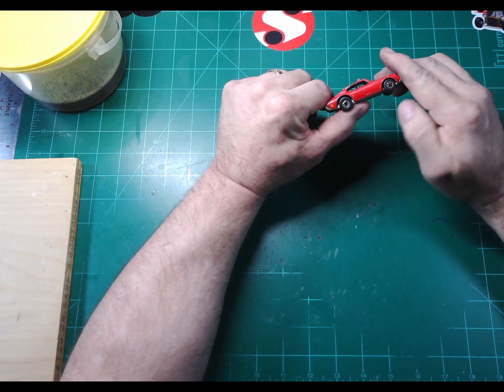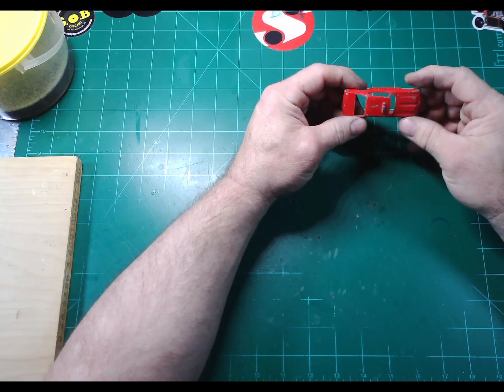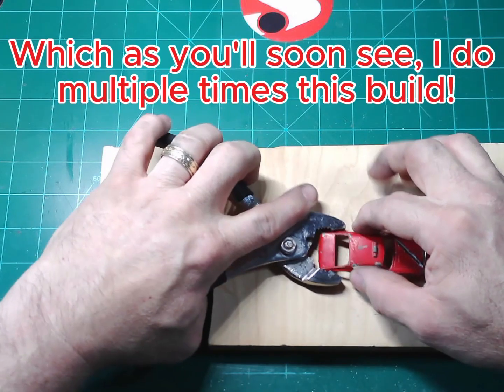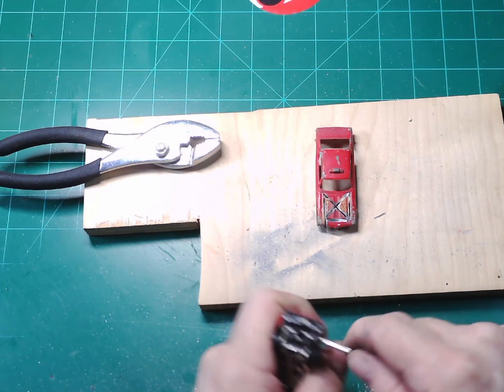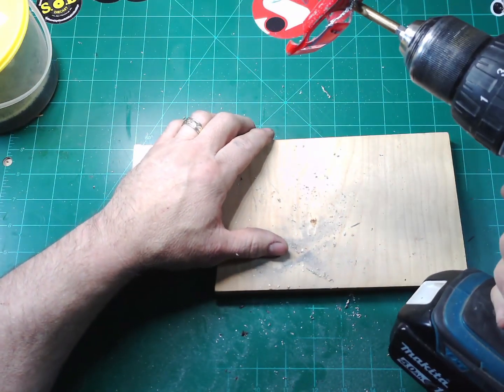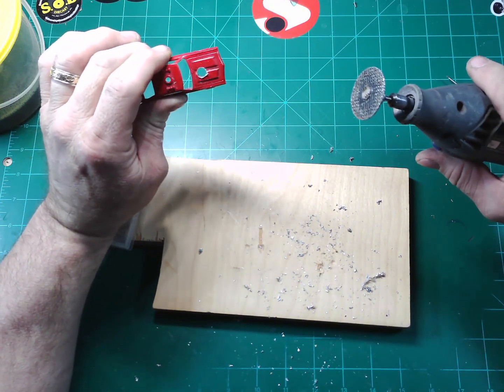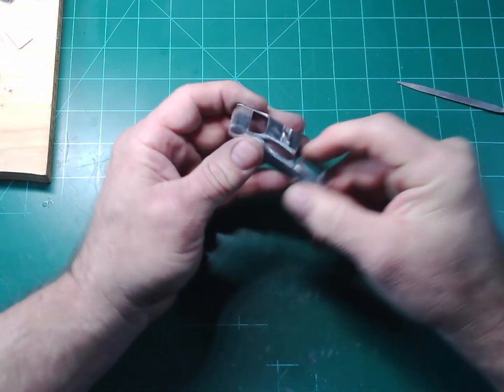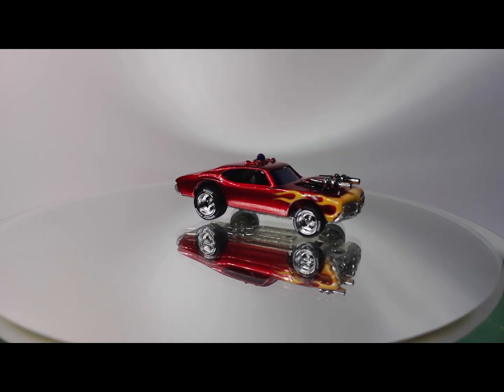Custom Chiefs Special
Another "Tribute" of sorts to the Fire/Rescue crews who protect us on a daily basis...This was a very tough but rewarding build in the end. Mistakes were made along the way...